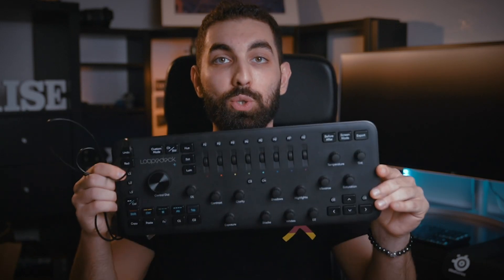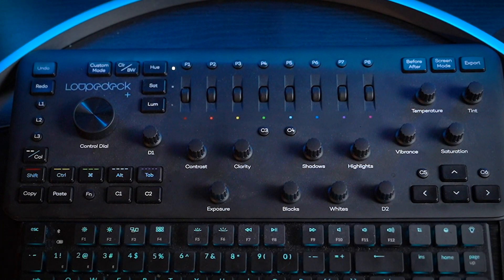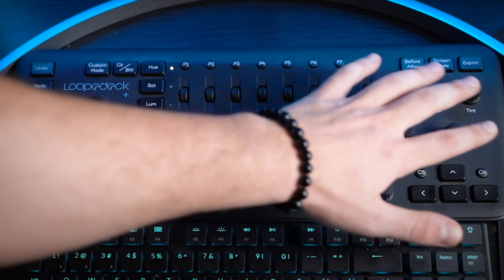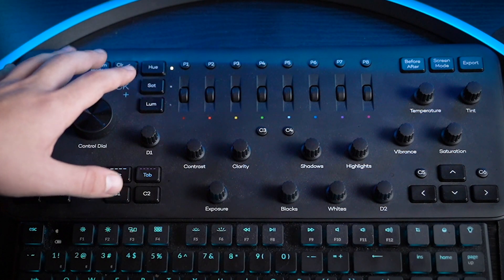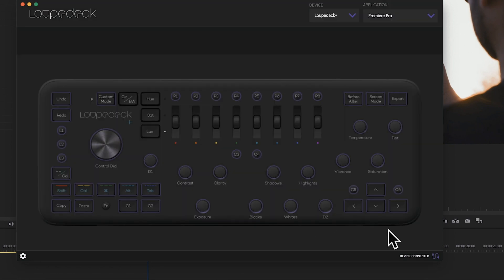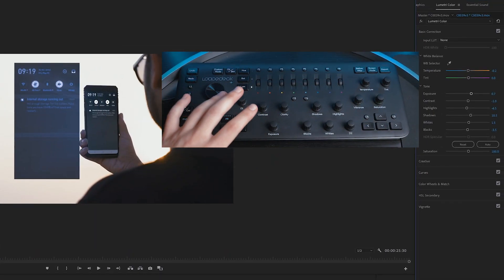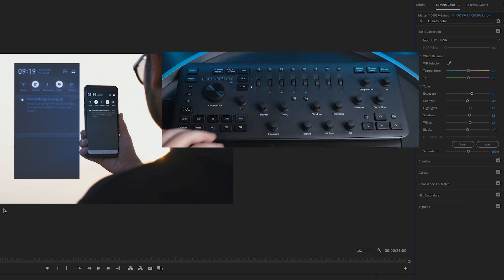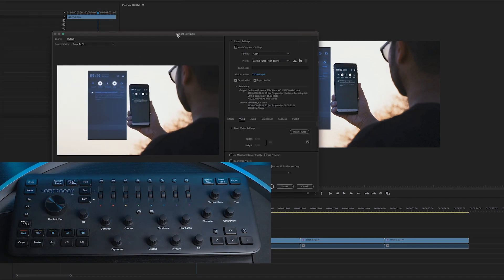FASTEST Way To Edit Videos - Loupdeck+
We'll be taking a closer look into the editing panel from Loupedeck. Is it any good? Is it worth it? I'll be answering those questions and showing you the functionality of it and how you can customize it to your needs.
It is a great way to speed up your editing workflow.

My Main Camera
Most Commonly Used Lens
The Bokeh master lens
2nd SHARPEST lens on the market
My 3 axis gimbal
My 2nd gimbal
Motion Control(Syrp Genie)
My beautiful tripod
The on desk microphone
My On Camera Microphone
Small beast drone